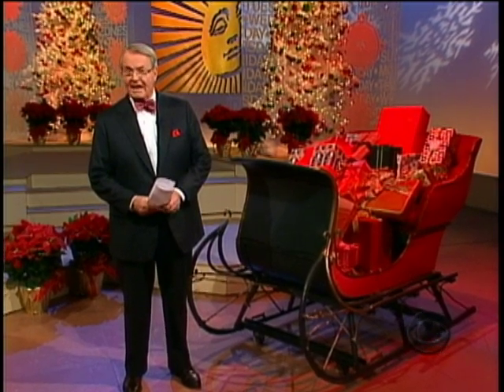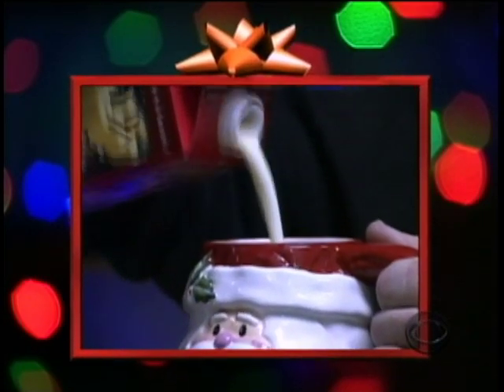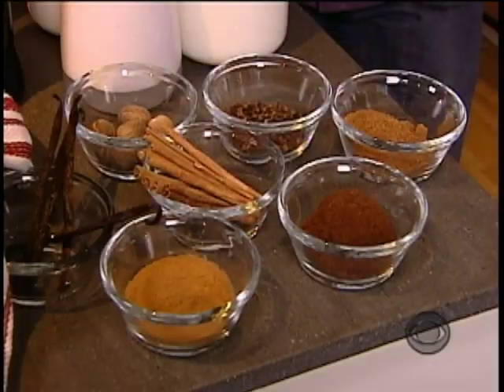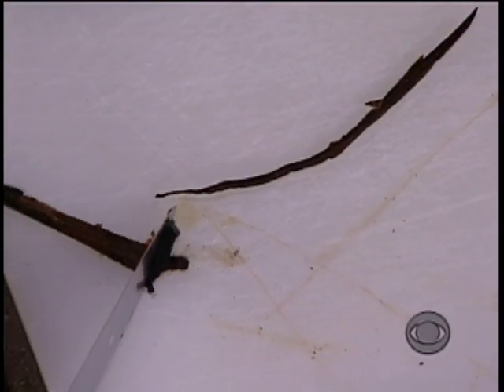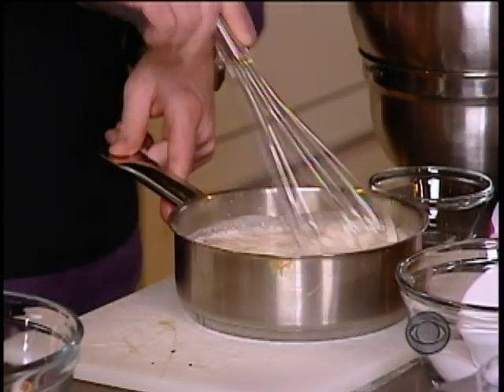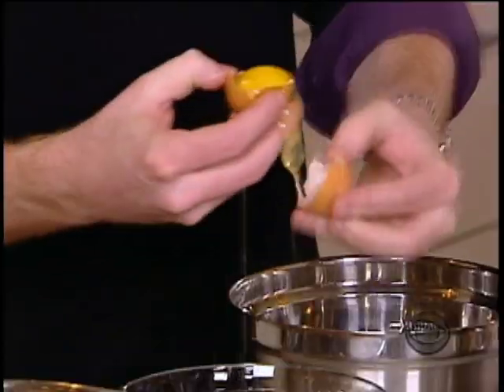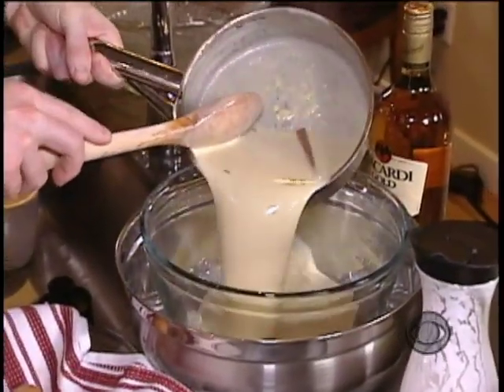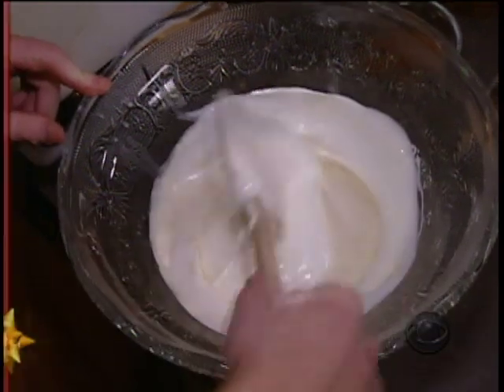Bobby Flay's Eggnog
Chef Bobby Flay demonstrates how to make a Puerto Rican eggnog that is popular with his family.